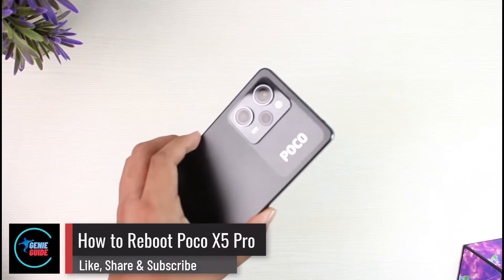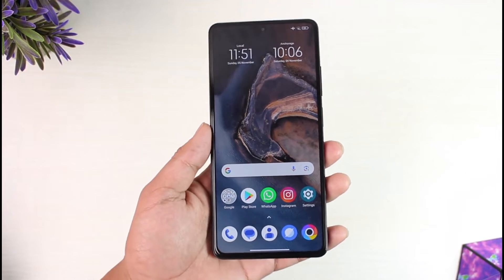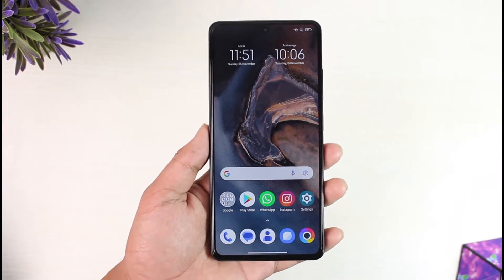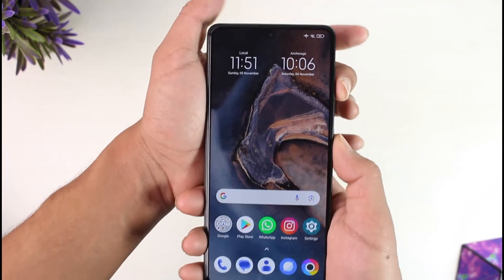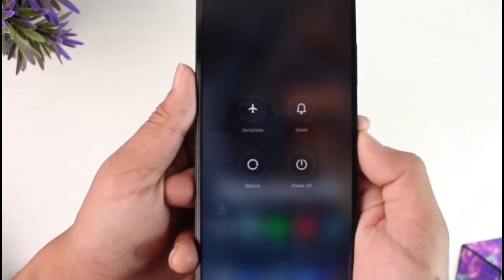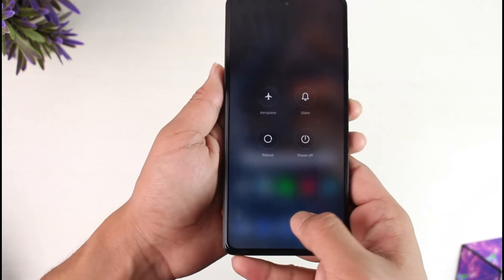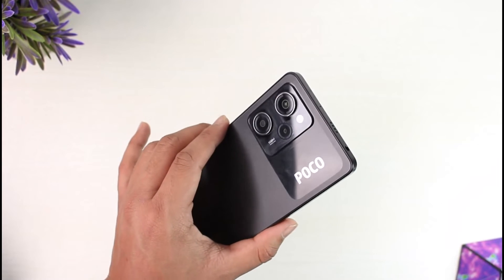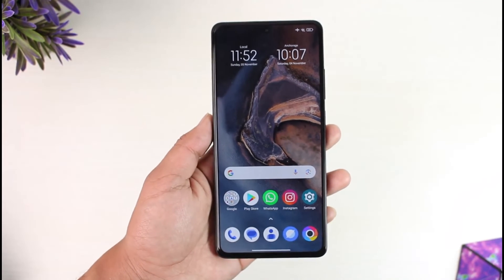How to Reboot Poco X5 Pro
In this video, I will show you how to reboot your Poco X5 Pro.

~ Chapters:
0:00 Introduction
0:11 Reboot Poco X5 Pro
0:51 Conclusion